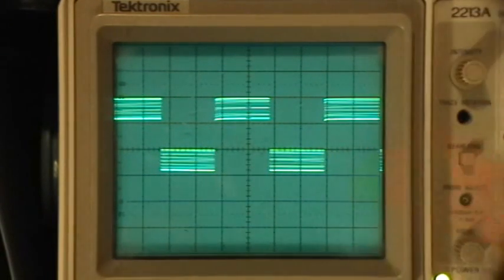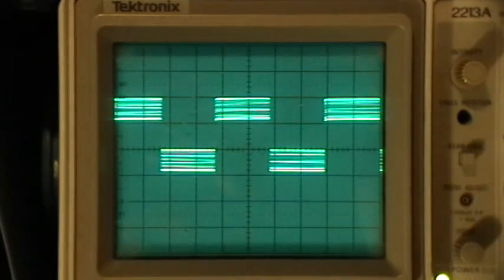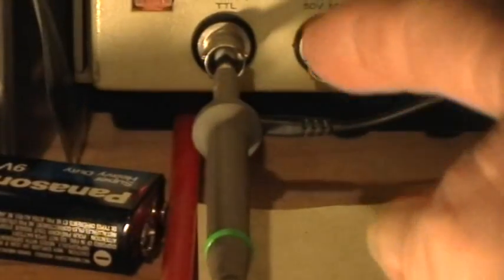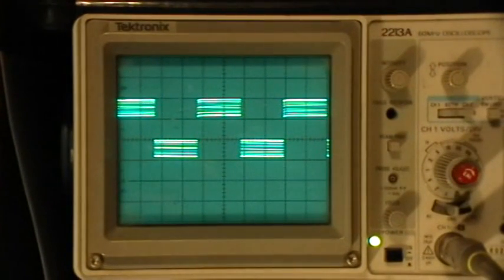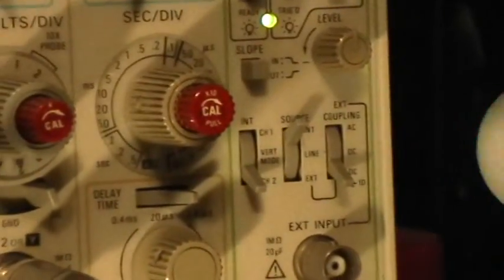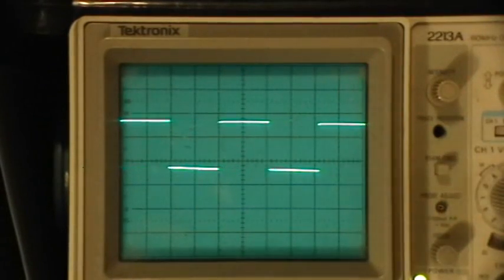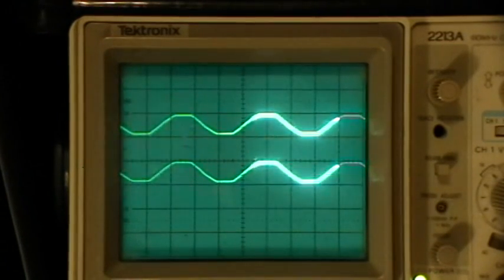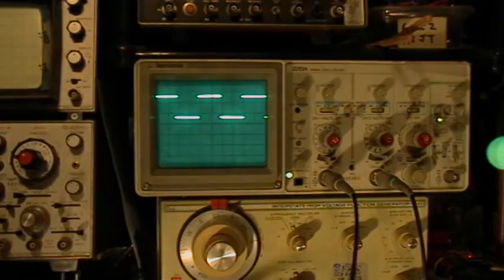Scoposcopy: Trigger Source "LINE" and 60Hz Mains Line Hum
Here's a quick demo of what happens when you have an improper Signal Ground for the scope. You will often get 60 (or 50) Hz hum from the mains supply superimposed on your signal of interest.

The scope's LINE trigger source can help you identify this problem if you are seeing unexpected weirdness on your signal of interest and you suspect bad grounding on your singnal input to the oscilloscope.

The Interstate F43 function generator has a Signal Ground isolation switch on the back panel to isolate the BNC grounds from the chassis and mains ground. I've moved this very useful switch to the front panel to make it easier to get to.

Of course if one uses a BNC patch cord to connect the FG to some other, non-isolated instrument, this cancels the "isolation" setting of the switch and grounds the FG's signal grounds anyhow, so one needs to be careful using this feature.